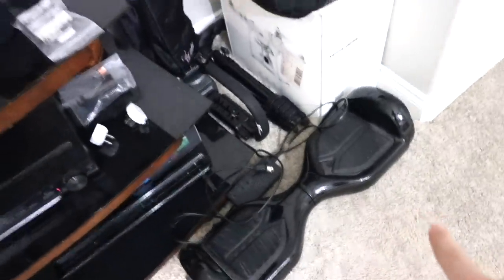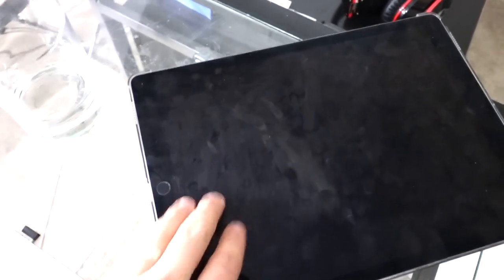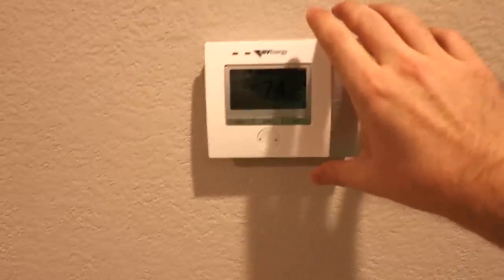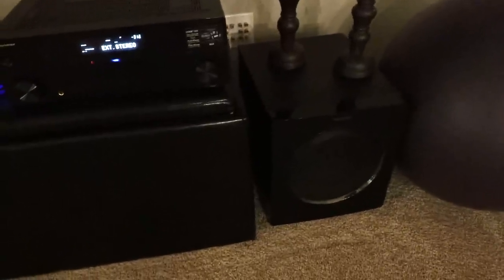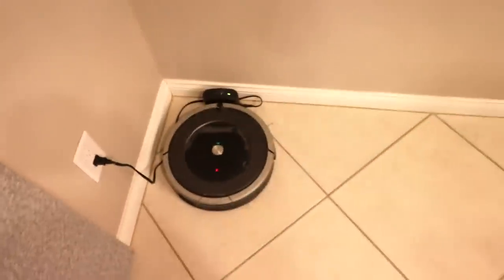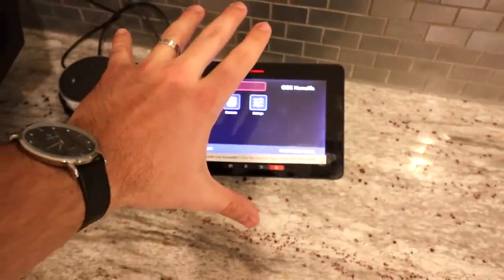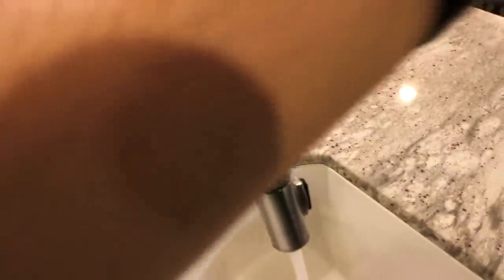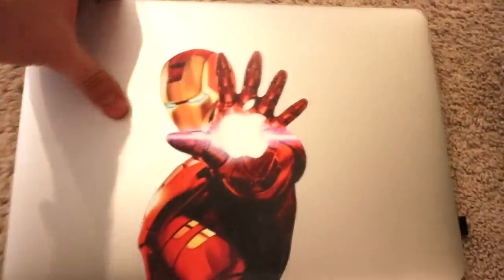My High Tech Home Tour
Want to join my free STOCKHUB discord chat?
This is my high tech home tour! We feature a roomba 870, DJI phantom 3, MacBook airs, iPads, smart thermostats and so much more! Enjoy!
1. My Camera
2. My Microphone
3. My Drone
4. My Computer
5. My Main iPad
6. My Secondary iPad
7. My Affordable Tripod